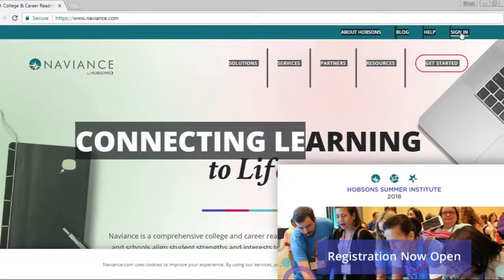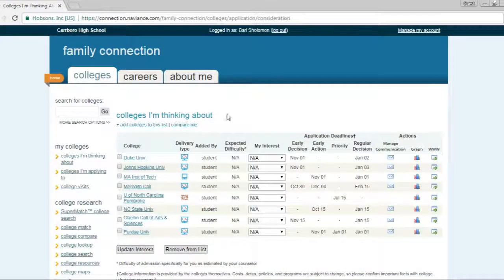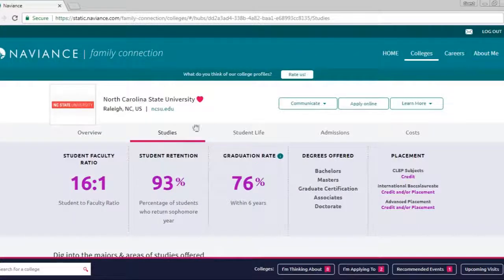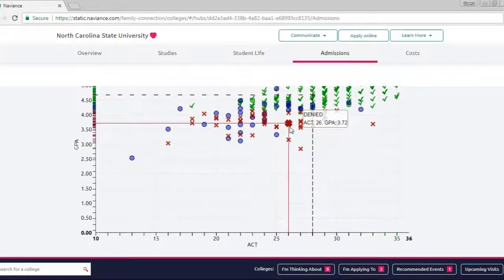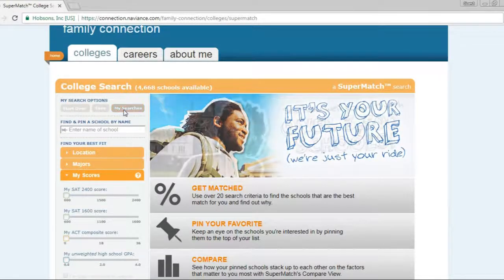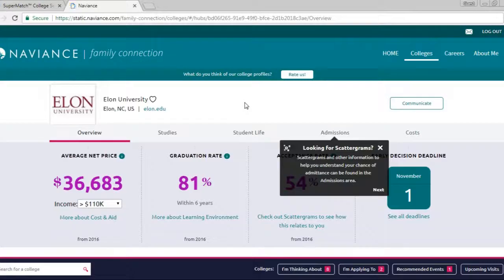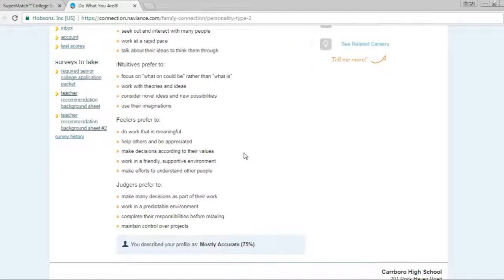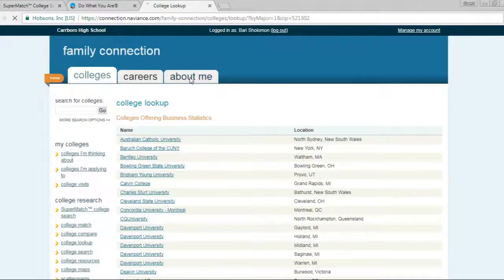CHS Naviance Introduction